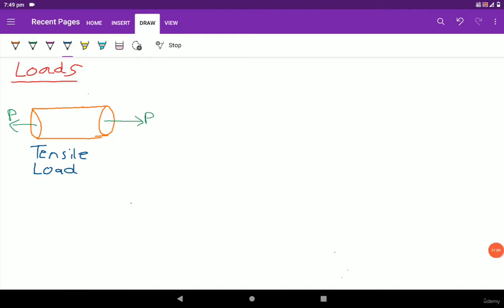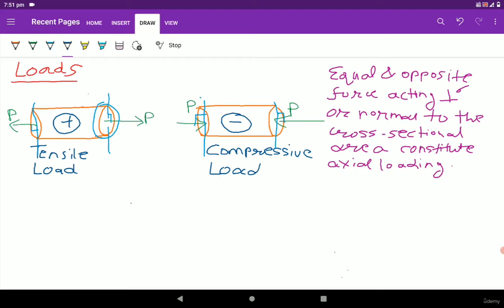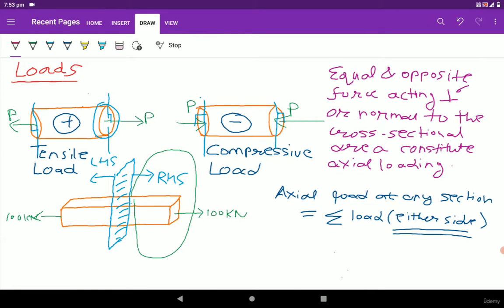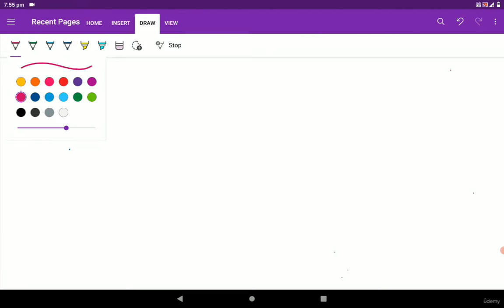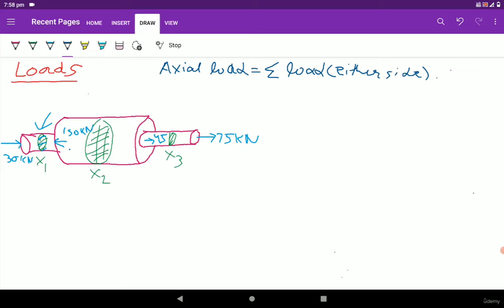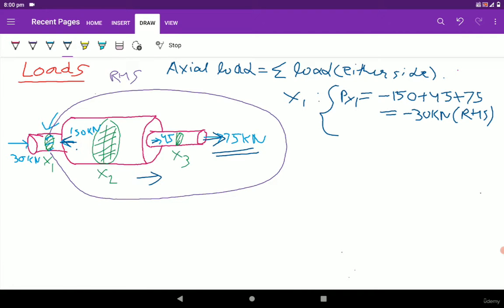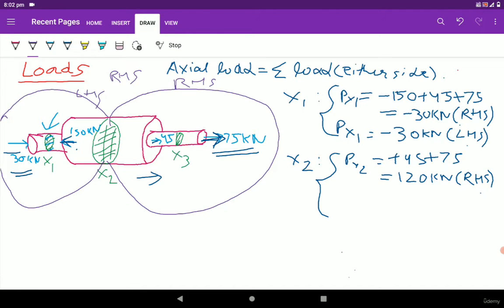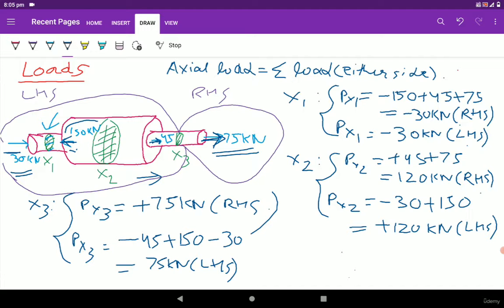Lecture 01: Concept of Axial Loading